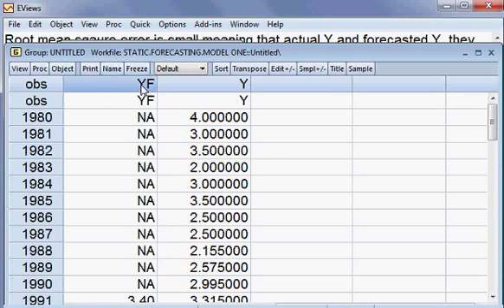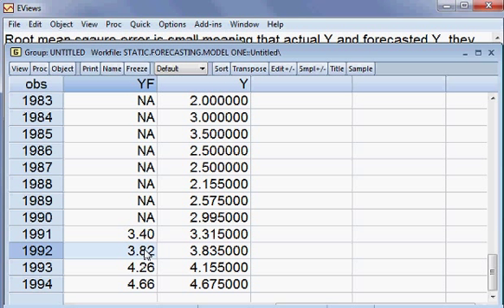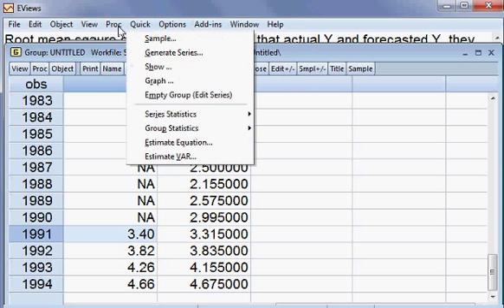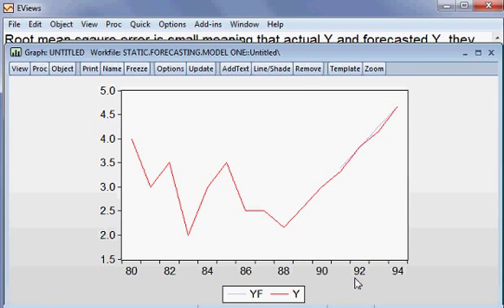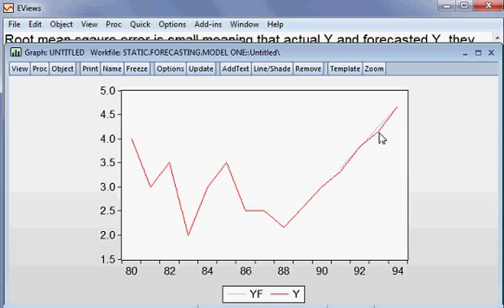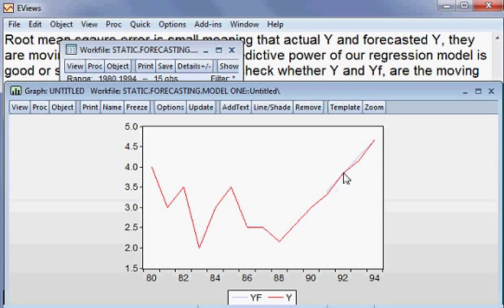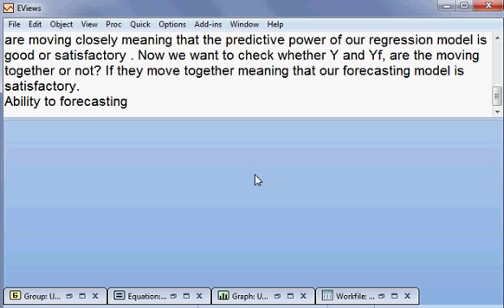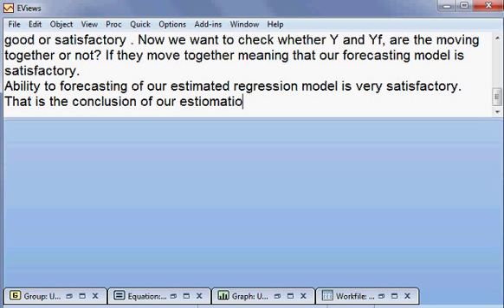Static forecasting. Model One. Part 3 of 3. EVIEWS